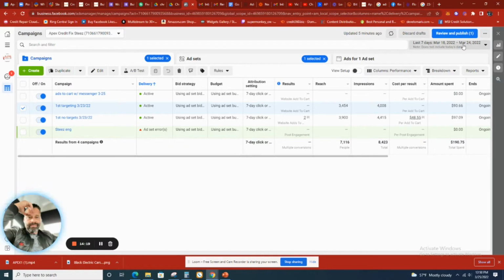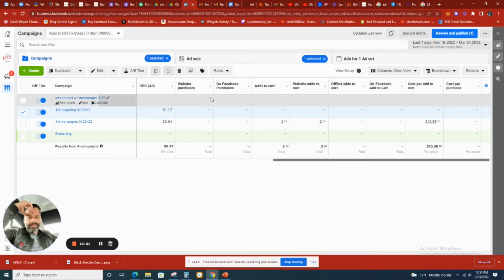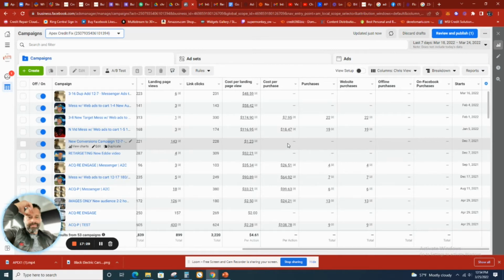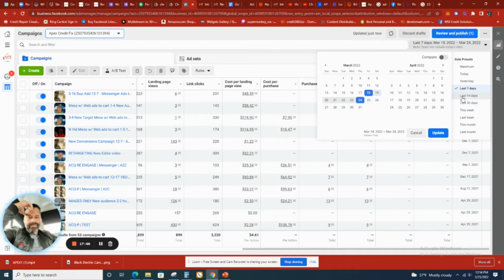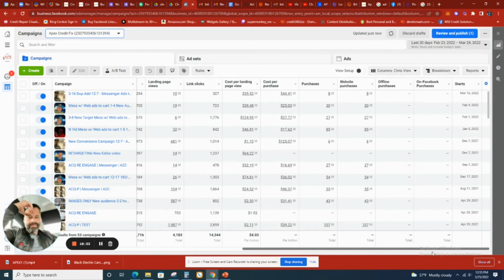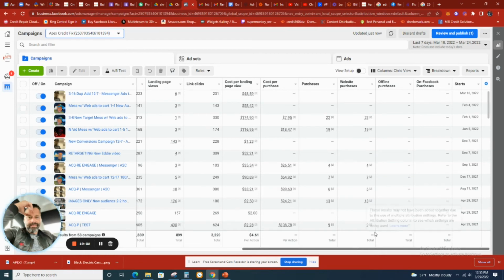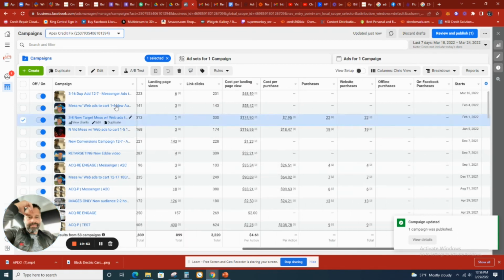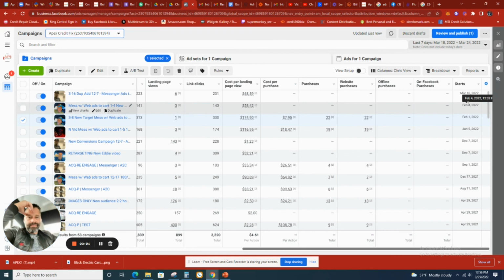Your Facebook Ad Strategy in a Day.🤩 What Most Marketers Won’t Show You About Facebook Ads Manager 📈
Here is a Sneak Peak Into My Ads 🤩 What Most Marketers Won’t Show You About Facebook Ads Manager 📈

I’m starting a new ads account to show how long It could take to get the ads to perform, what tweaks are being made and when you should increase or lower budget.

This method has allowed me to scale my ass to help my business earn over $1 million a year.

Ads manager is a great platform and allows tons of options when it comes to ads, targeting, optimizing your ads for scale.

Here is a deep dive into my process

Links To All The Tools We Use To Scale To Over $1,000,000

KEY APPS I USE BELOW:

ActiveCampaign (All in one CRM for automation and customer management)

JustCall (Cloud based phone service allows call, text and an amazing dashboard that allows you to listen in and whisper to agents or jump on calls LIVE)

Credit Repair Cloud (Build your own very profitable and rewarding Credit Repair Business with NO EXPERIENCE)

TubSift (Helps me Run more targeted ads on YouTube)

Zapier (Build zaps to move data from place to place)